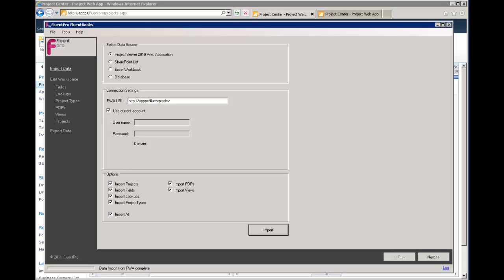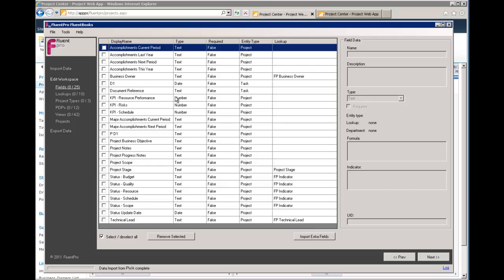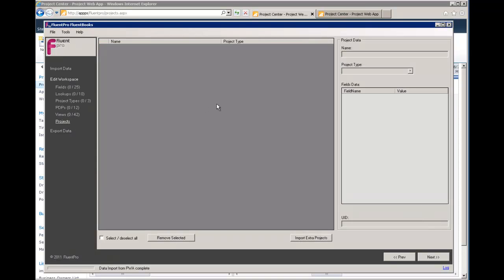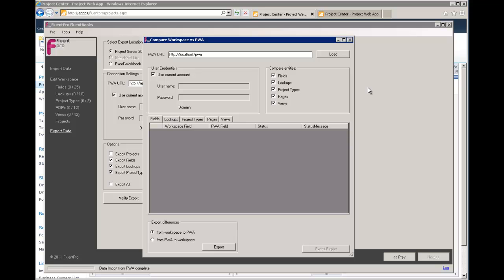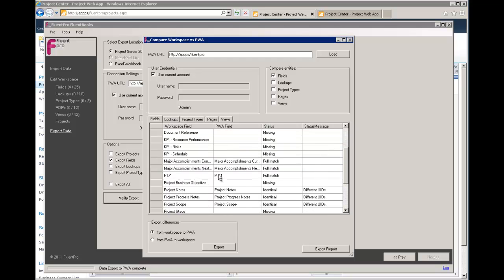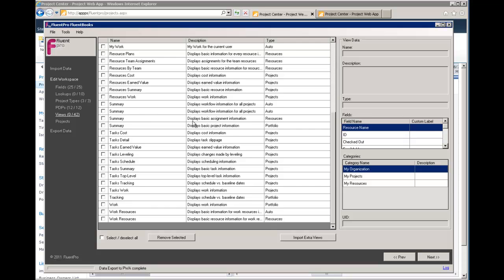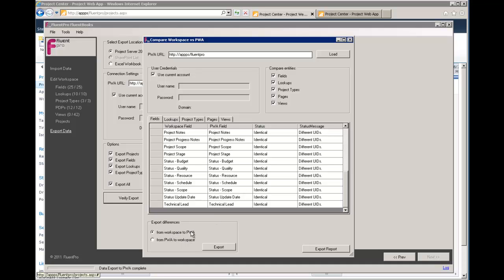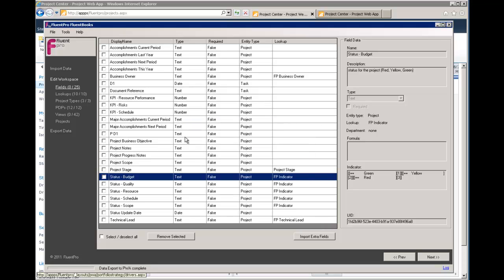Merge 2 Project Server 2010 PWA with help of FluentBooks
FluentBooks is a software that support migration of Project Server 2010 configurations between different PWA. This video demonstrates merge of configuration from Development to Production environments.